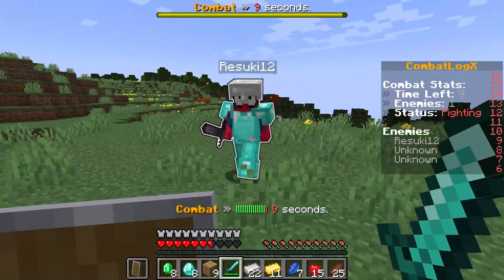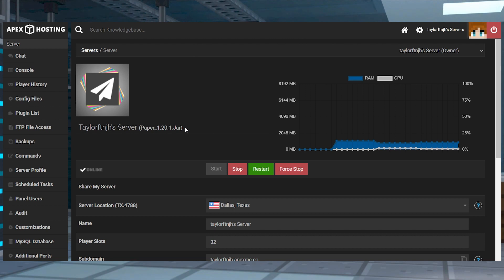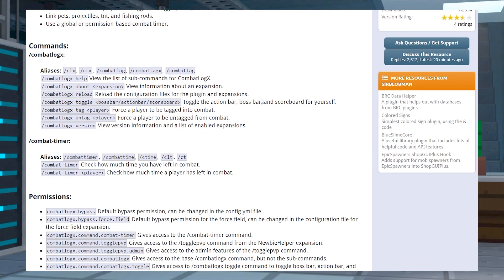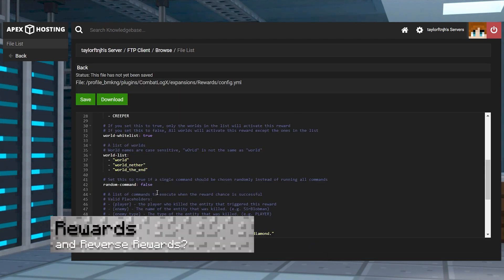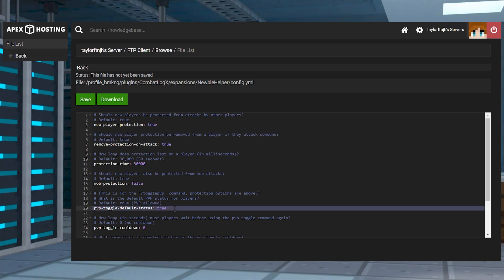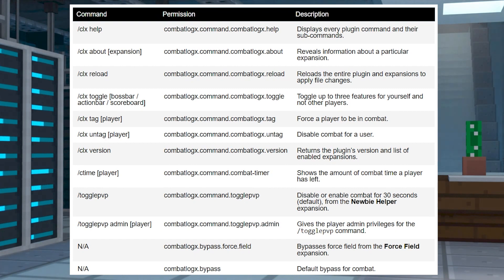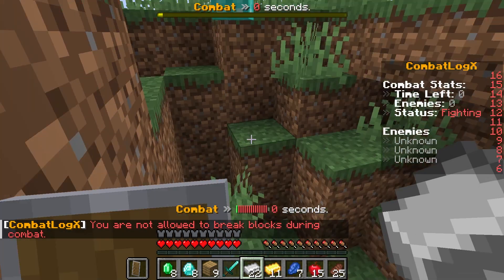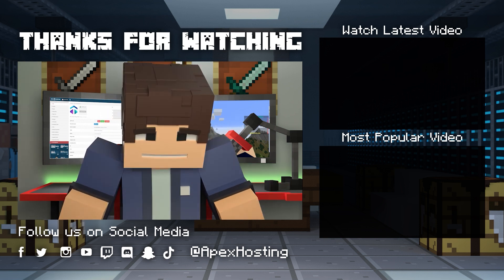How to Install and Use the CombatLogX Minecraft Plugin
Learn How to Install and Use the CombatLogX Minecraft Plugin With Apex Hosting
24/7 Uptime, DDoS Protection, Live Support, Easy to Use Panel

USEFUL LINKS

Hosting Minecraft servers by default has player combat, which is used in many different servers. That being said, users can leave in the middle of combat and cause issues such as robbing the killer of loot. This, among other problems, makes fighting unfair and leads server owners to fix the situation. Solving this is done through CombatLogX, a Bukkit plugin, used to prevent players from leaving combat and other advantages. Using this on your Paper server will help your entire combat system by adding unique features, such as a combat timer to tell players they cannot leave until PvP is over. Other functions include when it’s safe to use commands, abilities, and even protects dropped loot. Let’s explore the CombatLogX plugin and how to install it on your Minecraft server in this Apex Hosting tutorial.

TIMESTAMPS
0:00 START
0:38 INSTALLATION
1:43 COMBAT LOGGING
2:21 EXPANSIONS
3:45 EXPANSION FILES
4:12 COMMANDS
4:34 CONFIGURATION
5:02 COMMON ISSUES
5:43 CONCLUSION